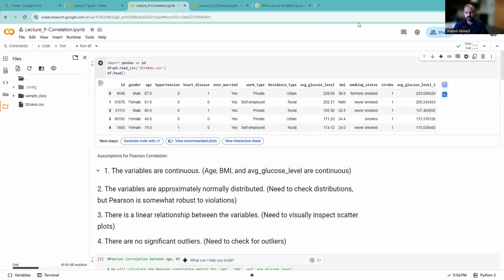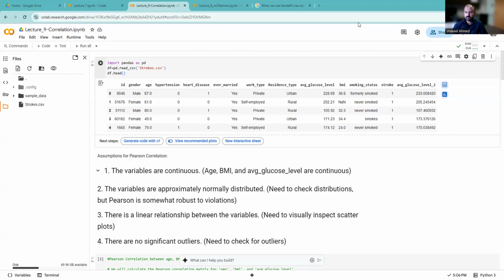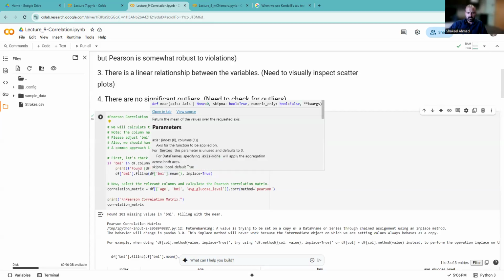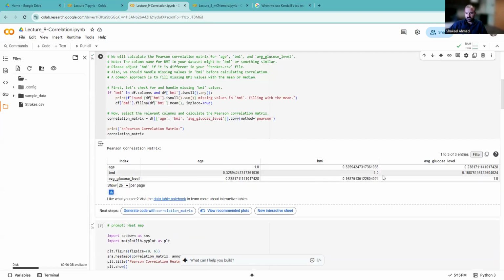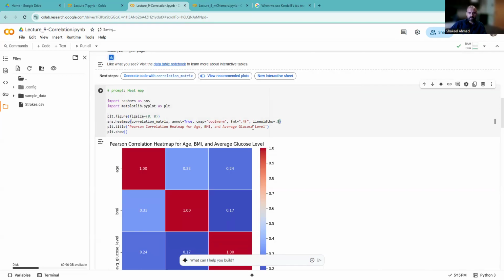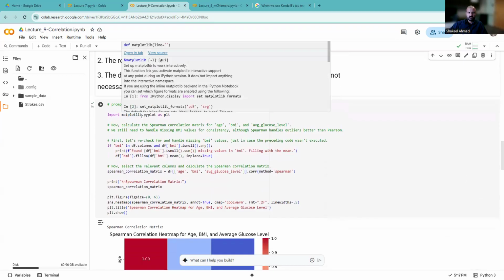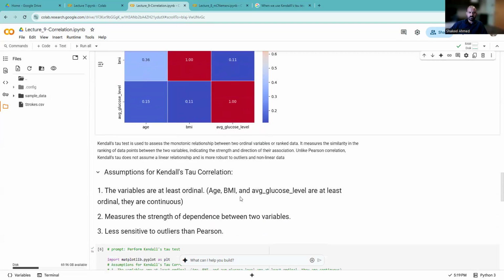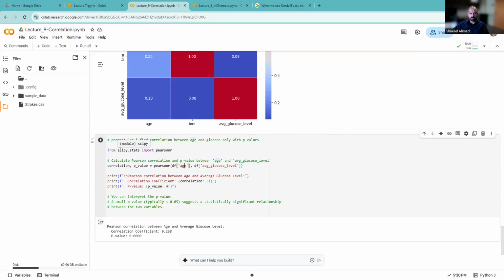Pearson, Spearman & Kendall Correlation in Python with Interpretation & Heatmap for Visualization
In this video, we explain three widely used correlation methods—Pearson, Spearman, and Kendall’s Tau—in Python. You’ll learn when to use each method, how to interpret their results, and how to create a correlation matrix heatmap for visualizing relationships among variables. Real-life health data examples are used to demonstrate practical applications. Ideal for data analysts, researchers, and Python learners.

📌 What you'll learn:

Difference between Pearson, Spearman, and Kendall correlation

How to calculate and interpret each in Python

Visualizing correlation matrix with a heatmap (Seaborn/Matplotlib)

Which method to use based on data types and assumptions